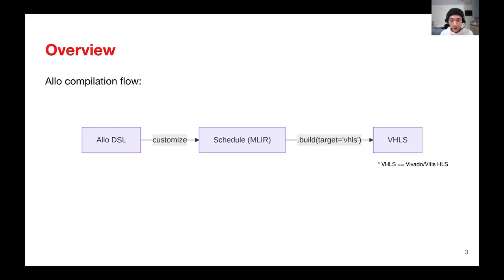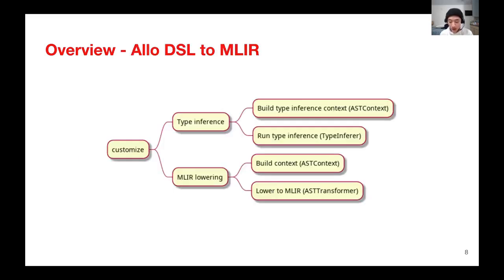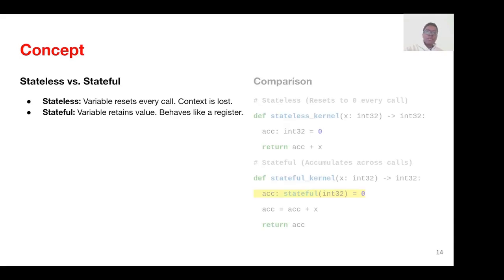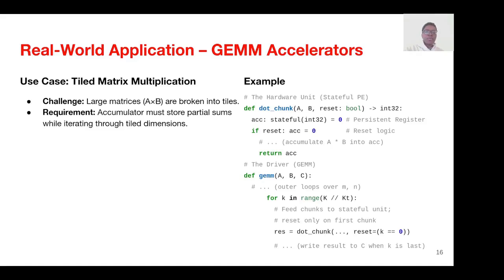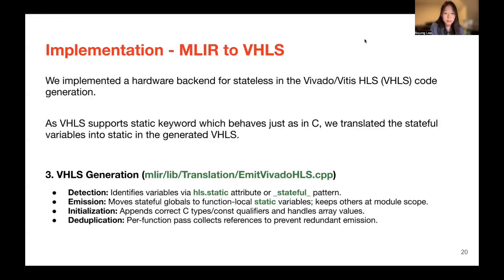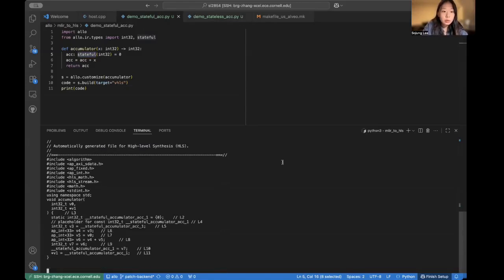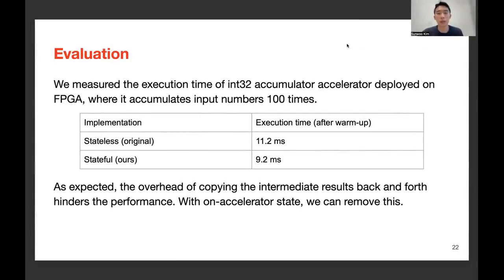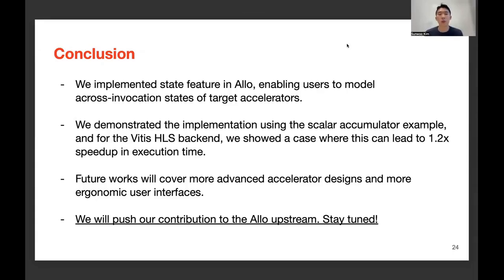Modeling Stateful Accelerators in Allo || Final Project || ECE6775 FA25